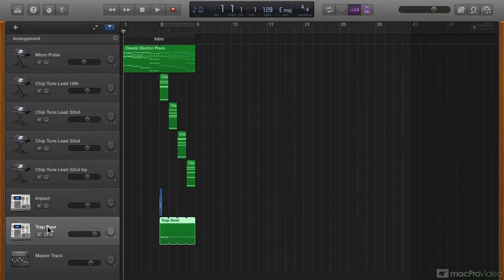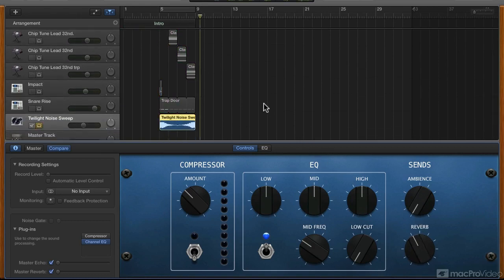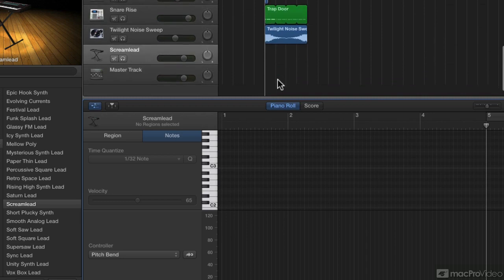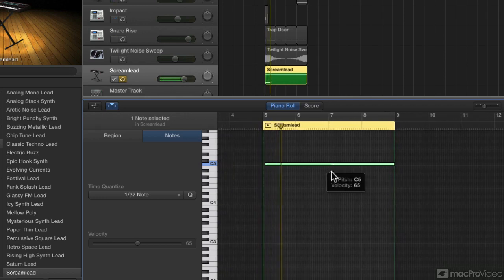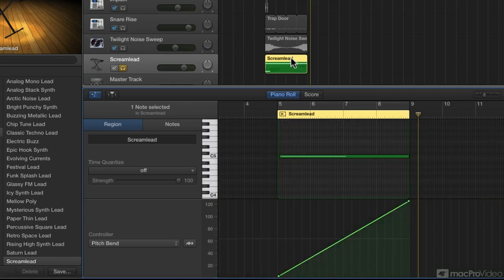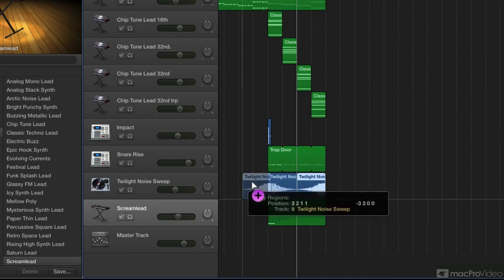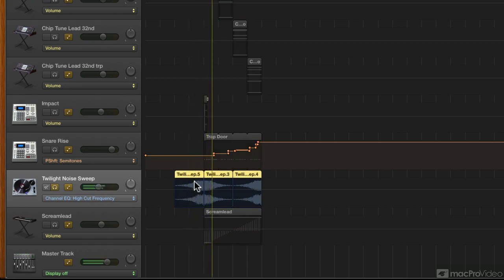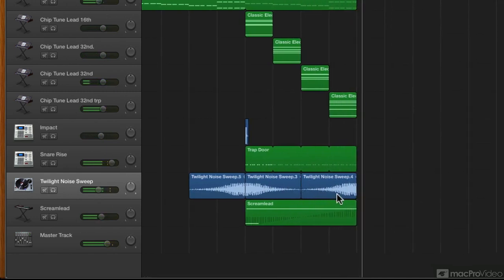GarageBand 301: Make EDM - 9. Noise Pitched Risers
GarageBand 301: Make EDM by Rishabh Rajan
Video 9 of 23 for GarageBand 301: Make EDM

Logic Pro Xs little brother is a pretty powerful DAW in its own right. This in-action course is designed to show you how to use all of GarageBands cool, built-in synths, drums and MIDI tools to build a powerful, club-ready, dance music track.

Producer Rishabh Rajan explains how to build Intros, Risers, Drops, Leads, Breakdowns, Bass parts and more. All the while, he explains all of GarageBands EDM features that will help you achieve professional-sounding dance music tracks!

So boot-up GarageBand and start applying the techniques you learn in this course to build your own EDM tracks. Then, if you want, open those tracks in Logic Pro X and put on the finishing touches! Learn everything you need to produce EDM in GarageBand and in Logic Pro X right here at the worlds largest, professional audio tutorial library!